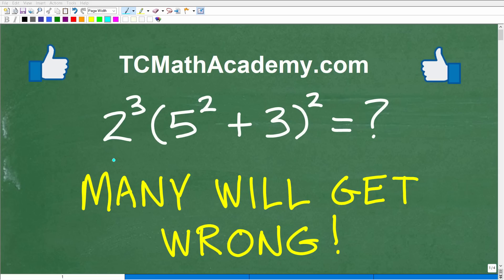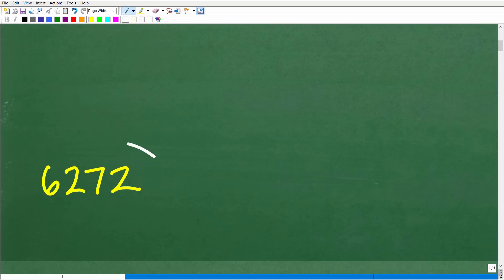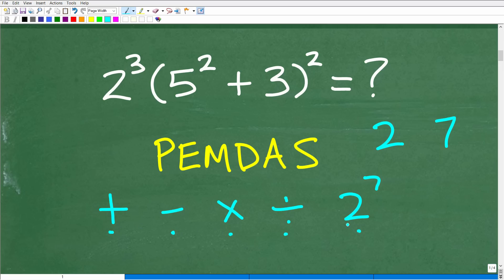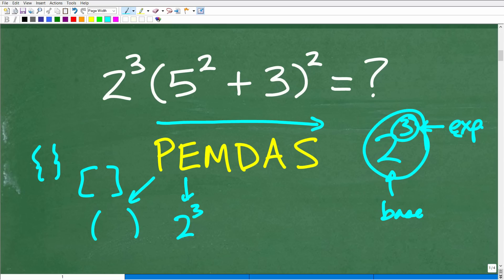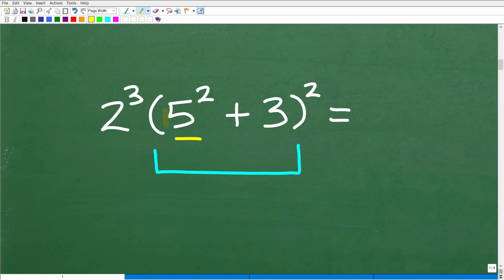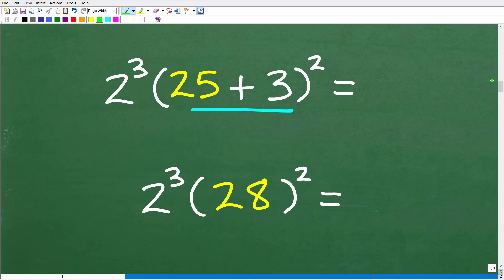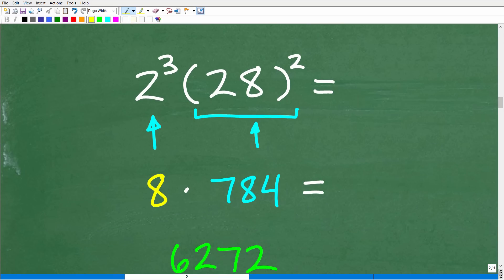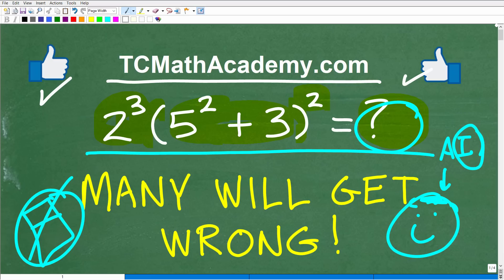2 cubed times (5 squared plus 3) squared = ? many think this DIFFICULT!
Order of Operations practice problem with powers and exponents.